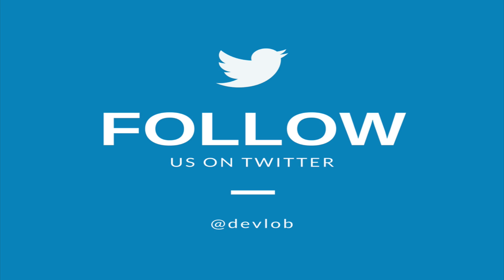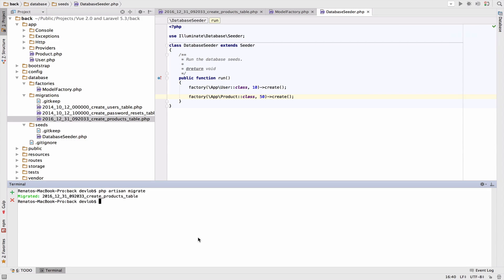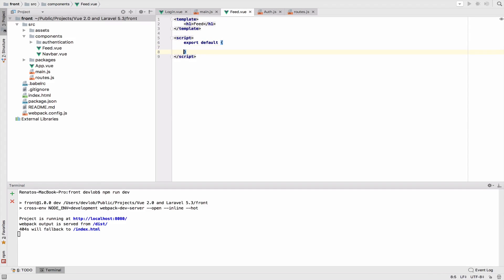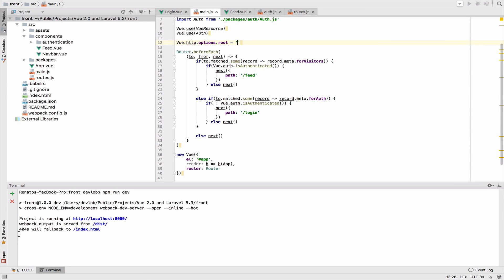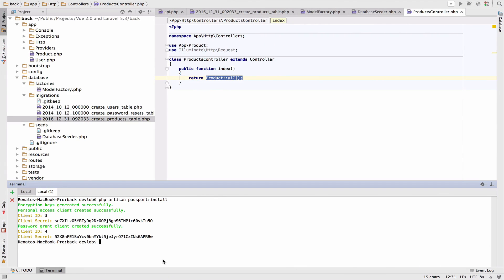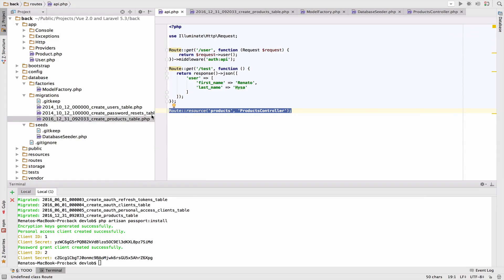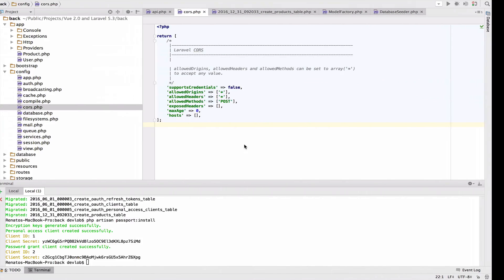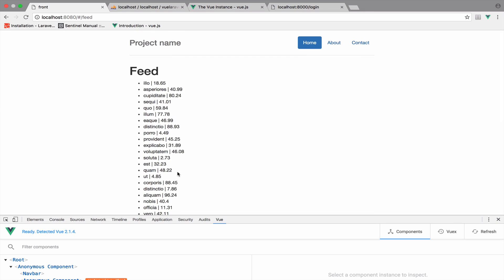Vue 2.0 and Laravel 5.3 #12 Creating & Displaying Products